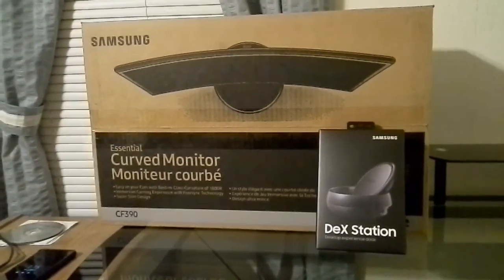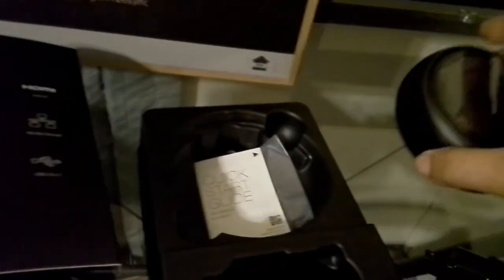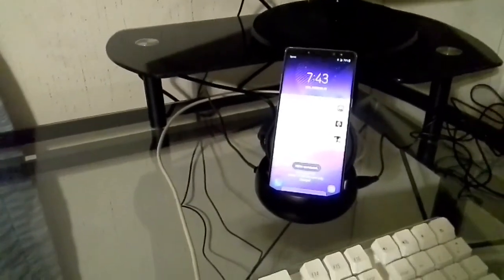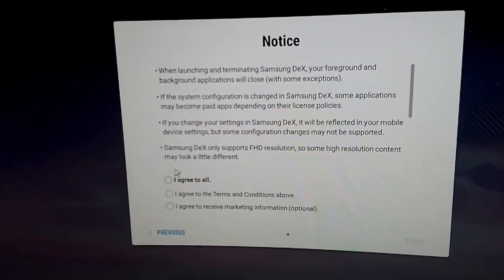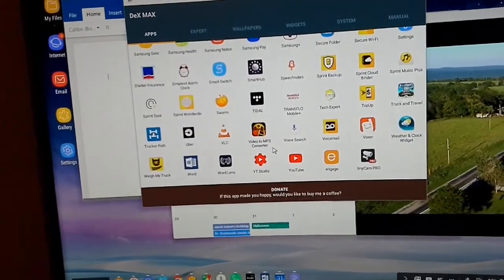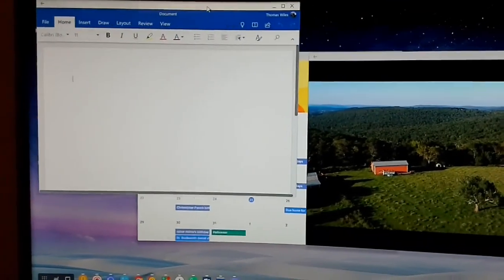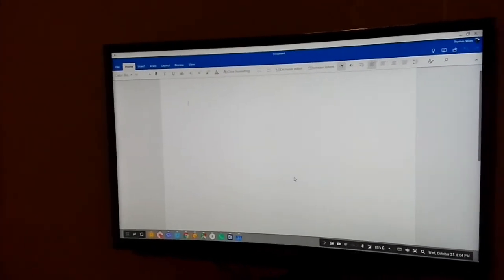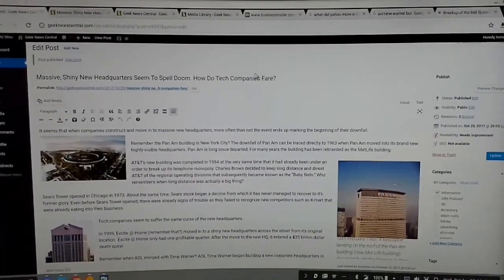Samsung DEX and Samsung 24" Inch Curved Monitor CF390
My thoughts on Samsung DEX and Samsung 24" Inch Curved Monitor CF390.